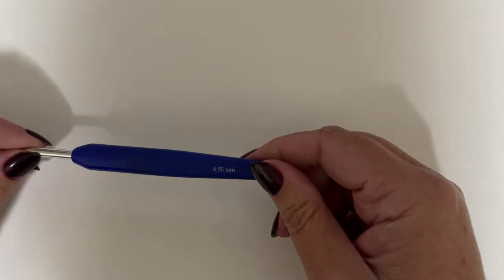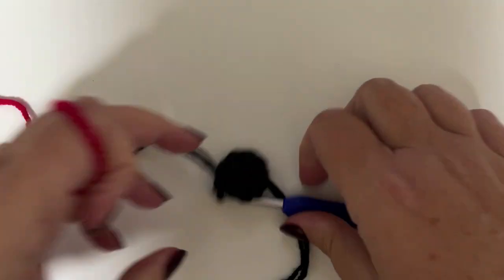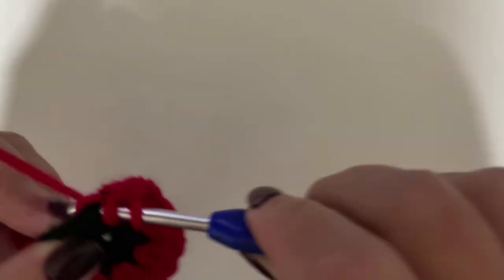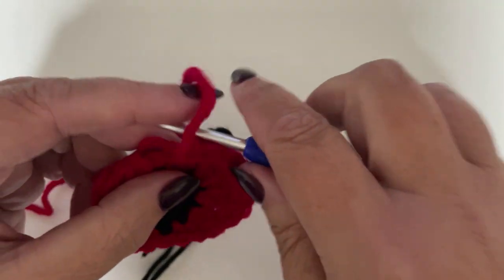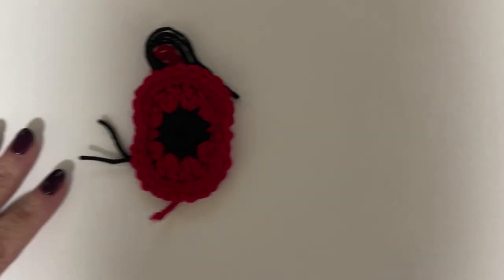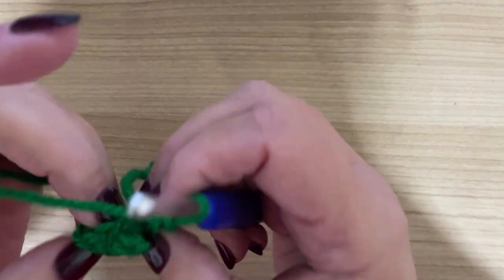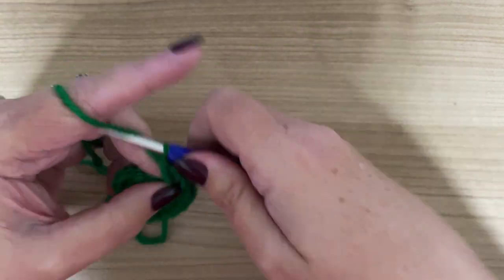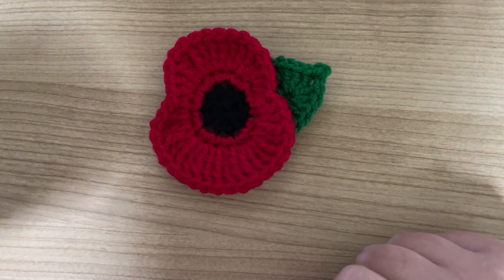Crochet Poppy Tutorial with leaf - Small Poppy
It's the time of year when we start to wear our poppies to support the Royal British Legion.

I have the pleasure of sharing 2 tutorials one for a Large Poppy and another for a Small Poppy so you can choose the size you prefer.

This Easy, beginner-friendly poppy tutorial shows you the steps to take to create your own poppy and includes a lovely leaf should you wish to add one.

Crocheting a poppy is a great way to share your support but please remember to also donate to the cause.

I used Stylecraft Special Aran and at the bottom, you will find a link to the yarn if you wish to use the same ones.

I also used a Knitpro waves crochet hook and again a link is below.

Sign up for my free hat Size Guide and regular updates for patterns and tutorials
💚 www. hookinglove.co.uk